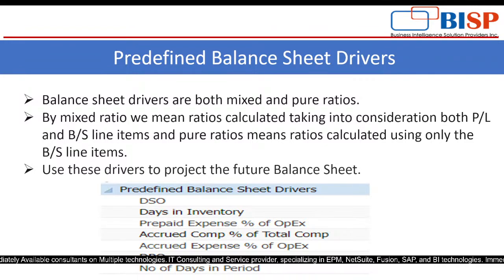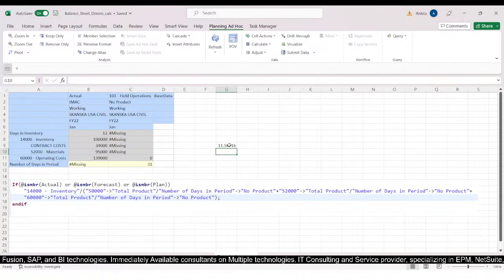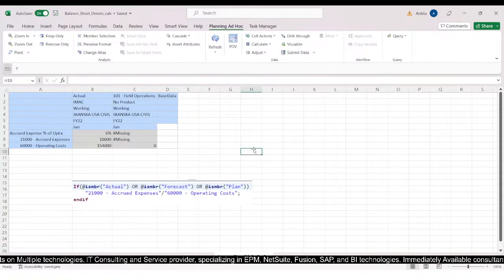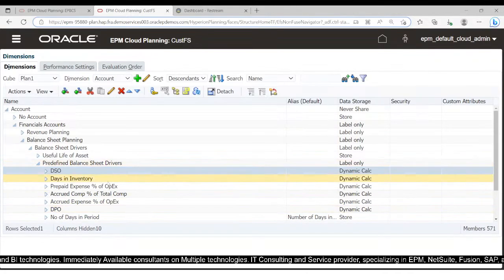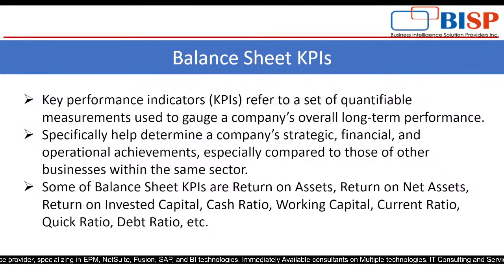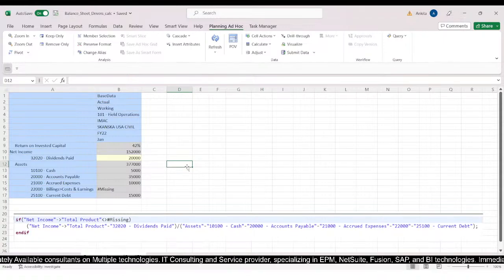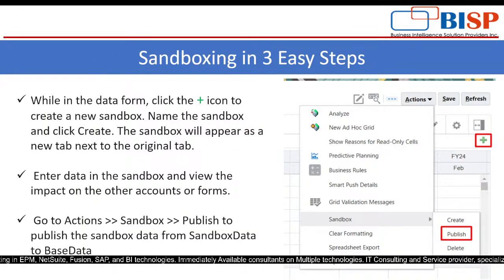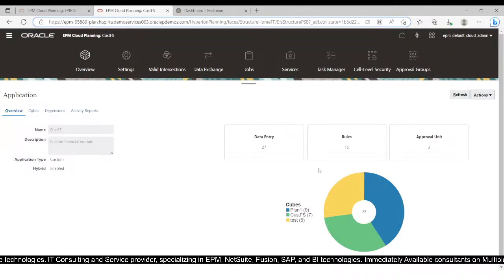Webinar of Custom Workforce Planning-27th April 7:00 PM IST